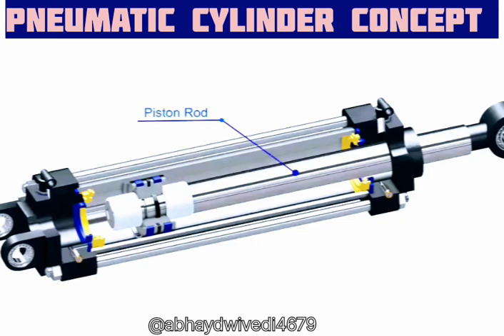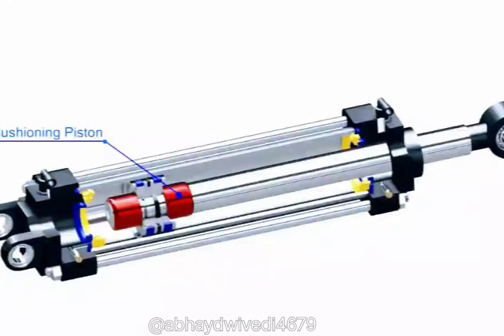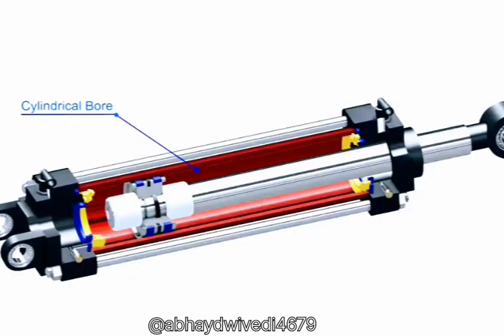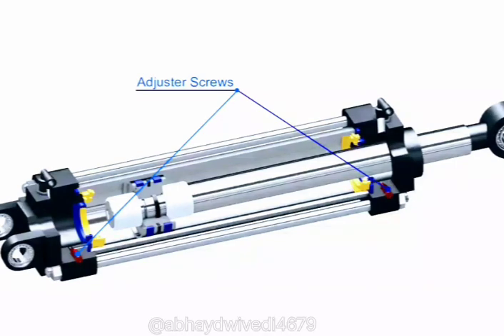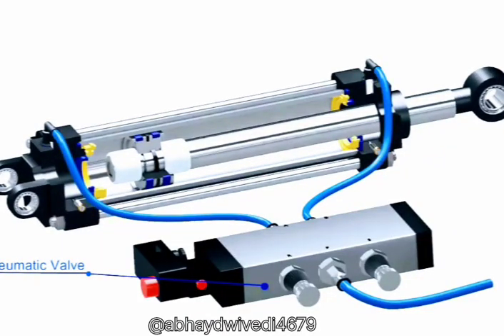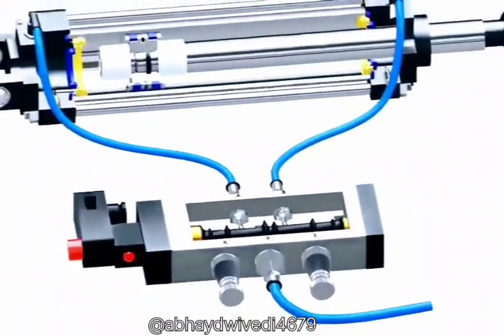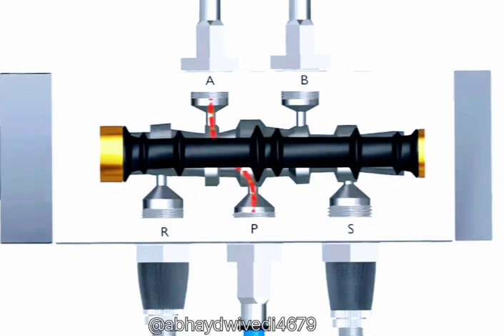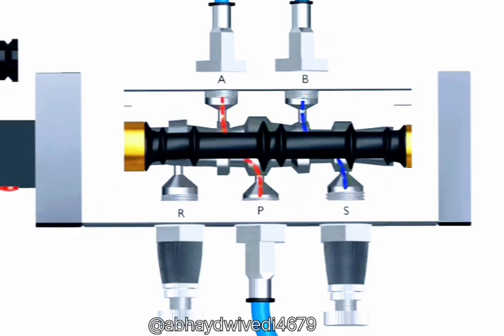Pneumatic cylinder Concept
hey friends pls watching this video and learnt how can work pneumatic cylinder